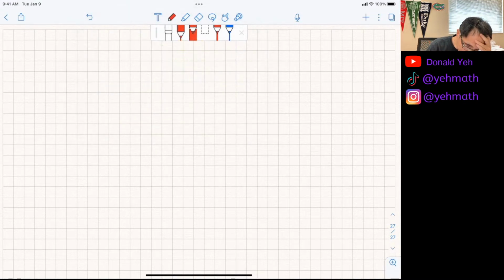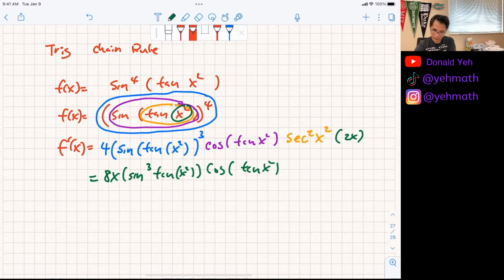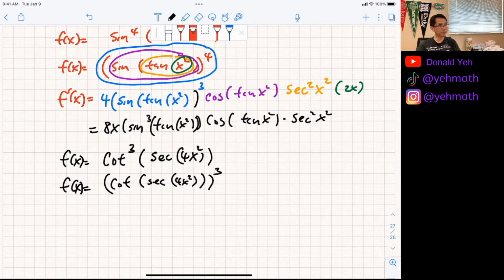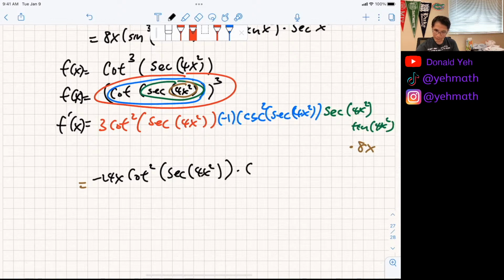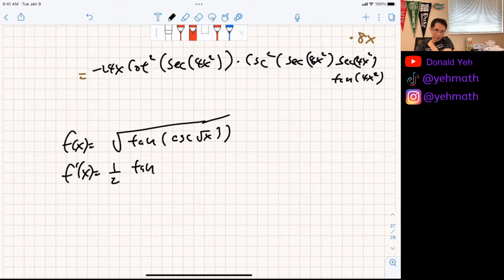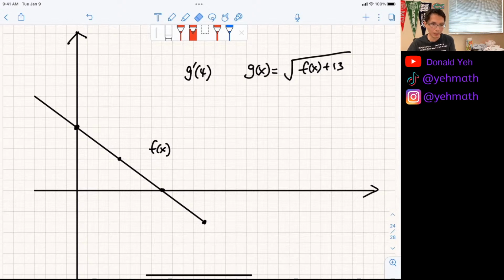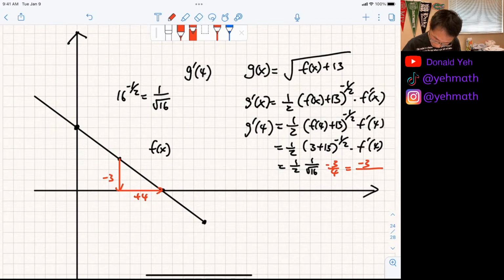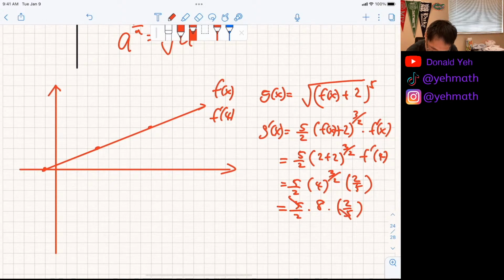Ap Calculus Trig Chain Rule and Generic derivative